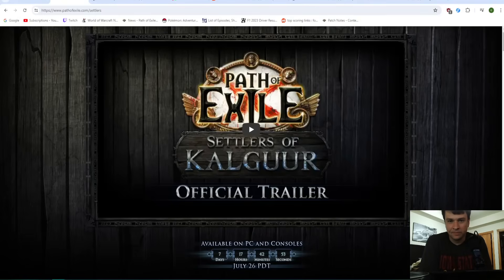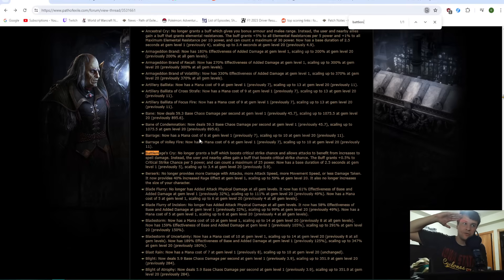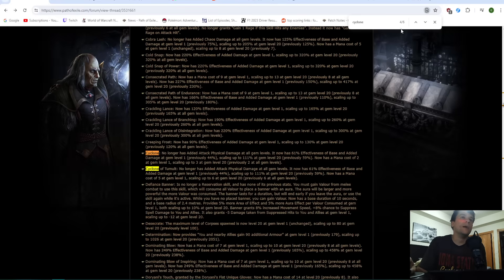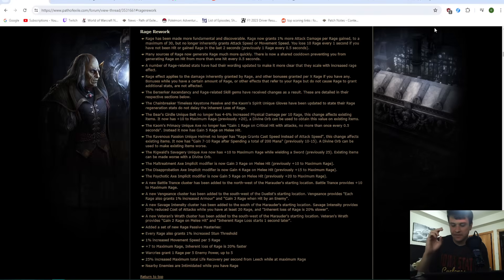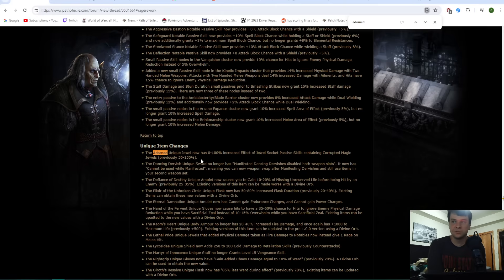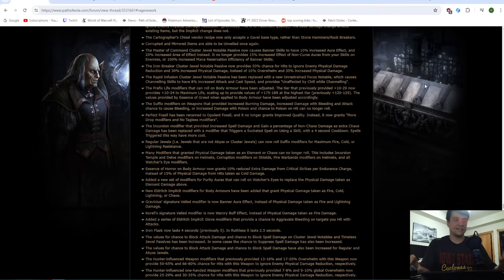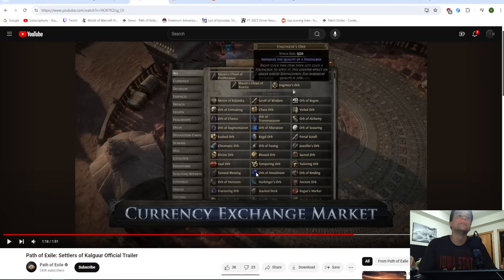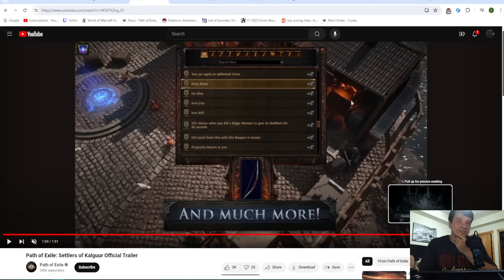3.25 Settlers of the Kalguur Patch Notes Review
Initial thoughts on end game impact of 3.25 balance changes